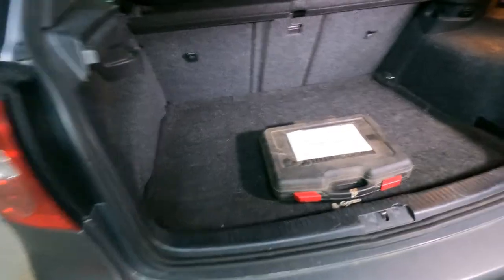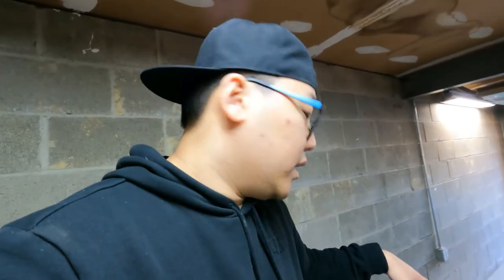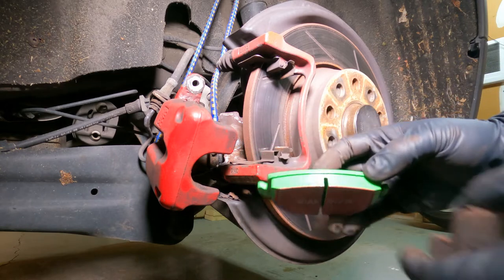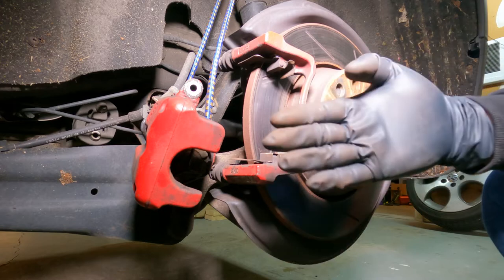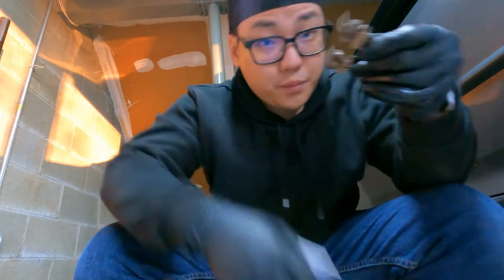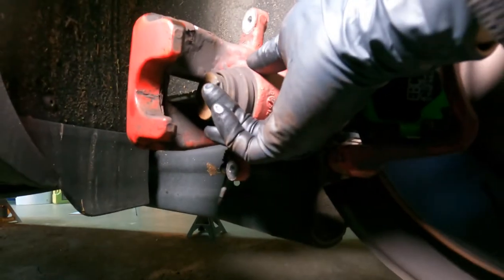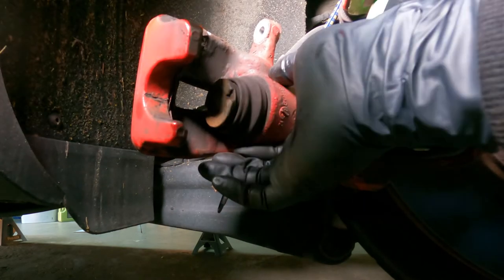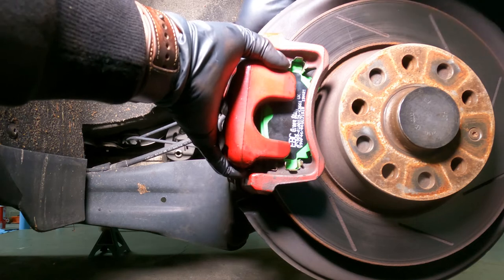GTI REAR BRAKE PADS| EBC GREEN | VW | MK5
Rear brake pads replacement on the mk5 VW GTI